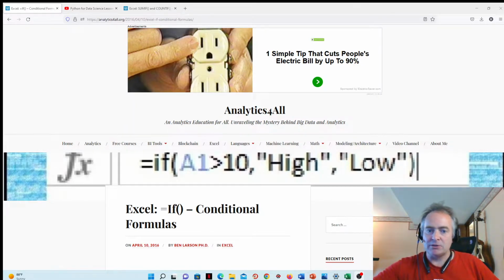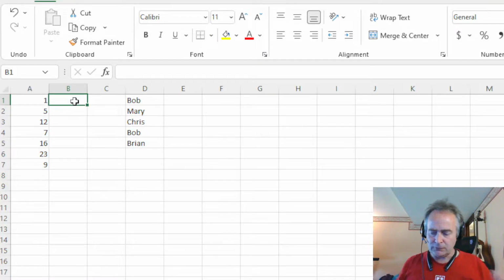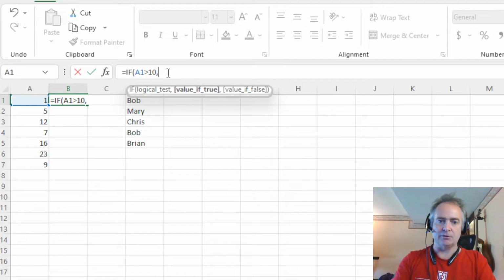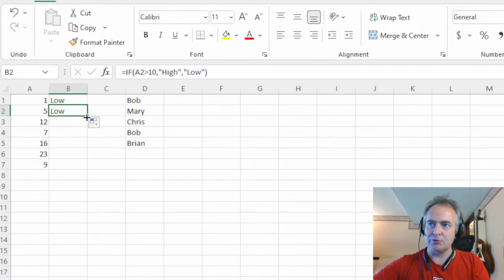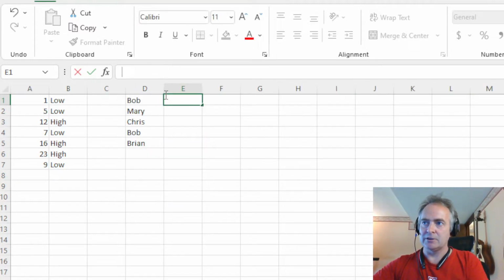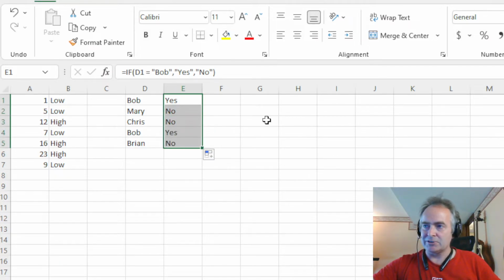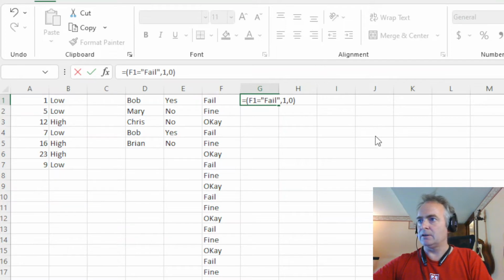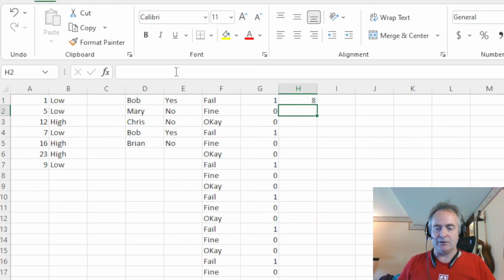Excel Conditional Formulas IF() statements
A quick lesson on how to use Conditional Logic (If Then statements) in Excel